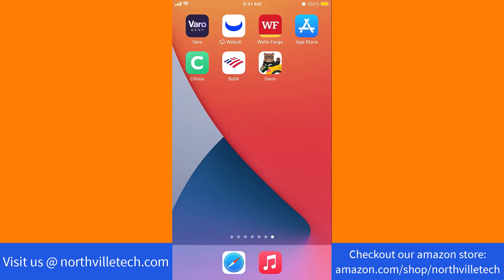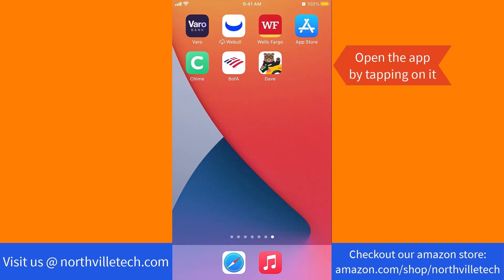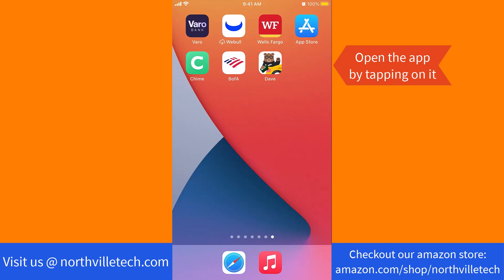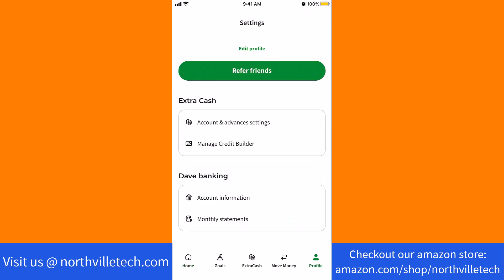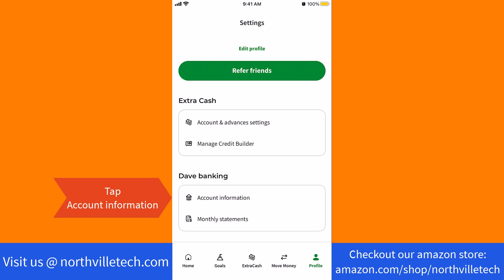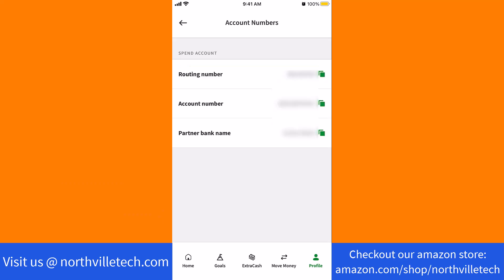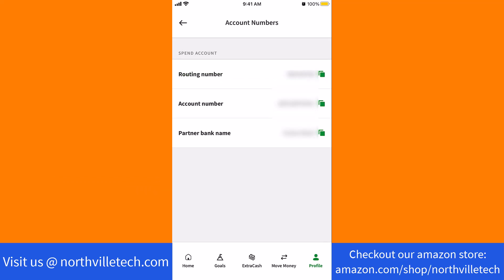How to View Your Dave Bank Account Number and Routing Number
Urgently Need Funds? Apply for a Personal Loan Up to $5000